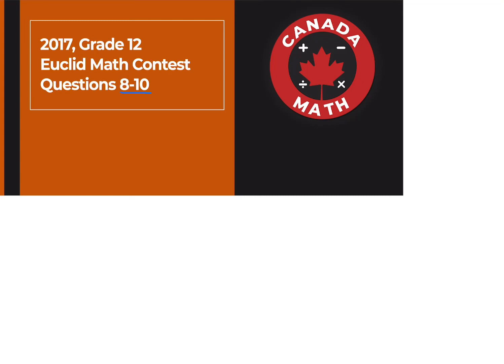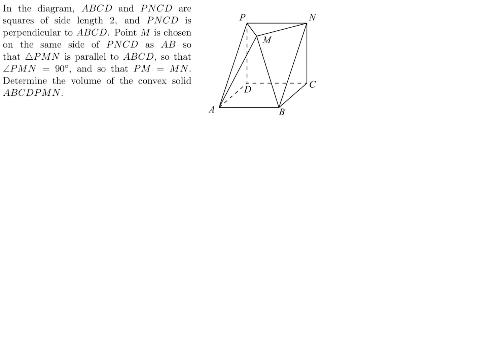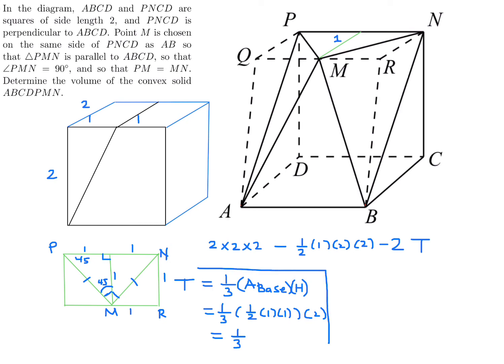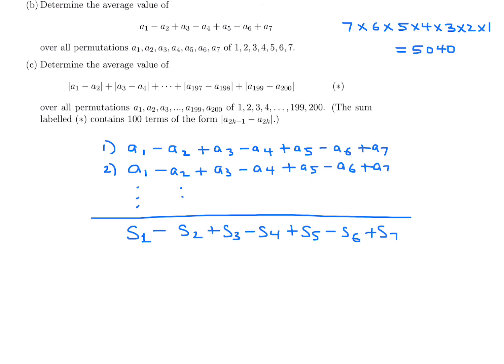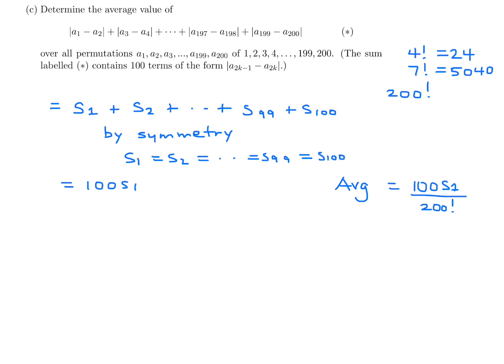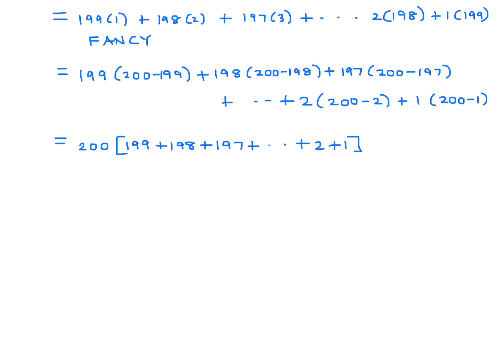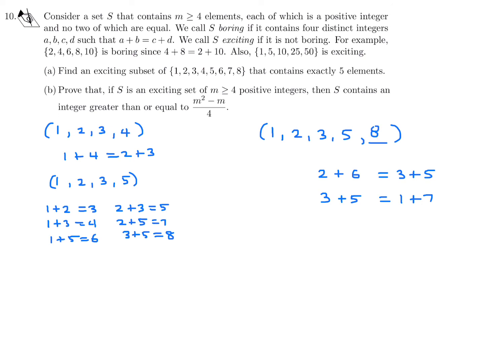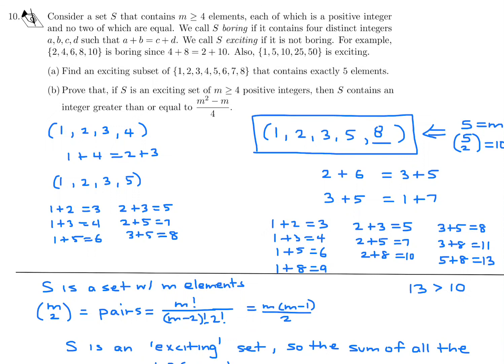2017, Grade 12, Euclid Math Contest | Questions 8-10